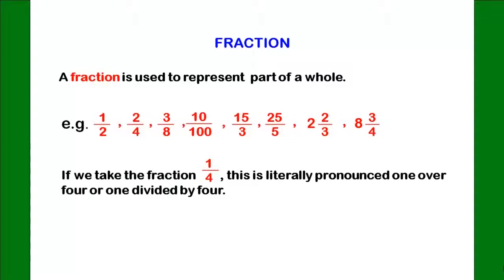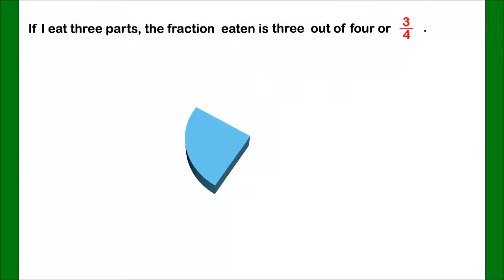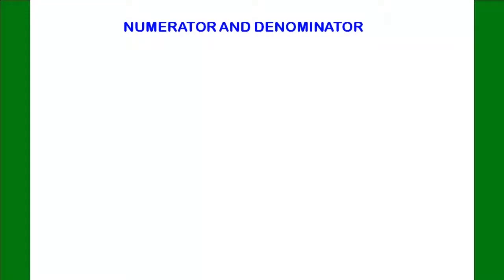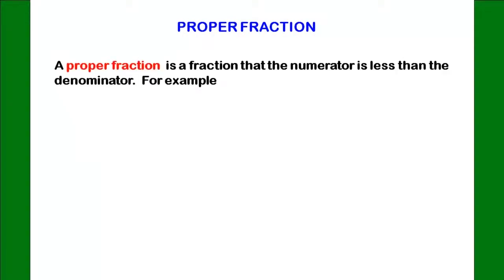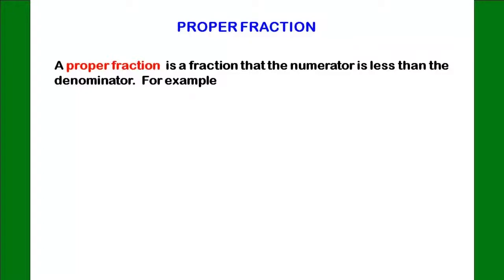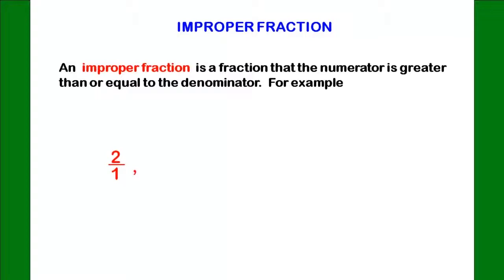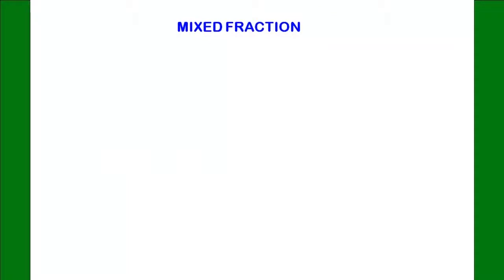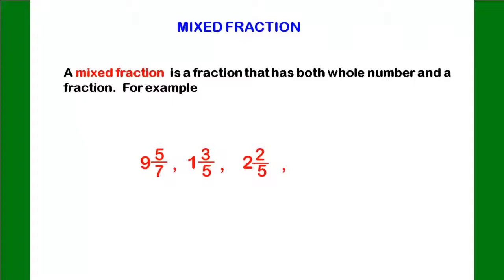Basics of Fraction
The video defines fraction, proper, improper and mixed numbers. It also explains numerator and denominator.